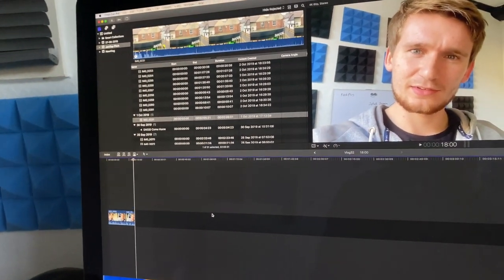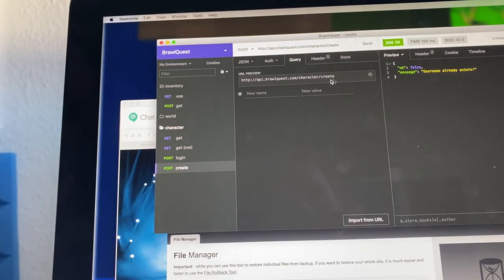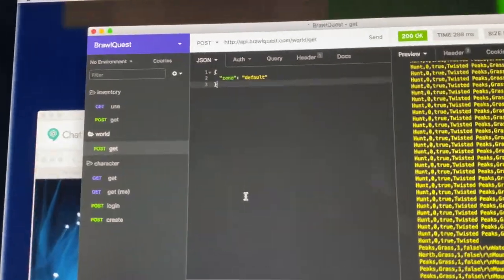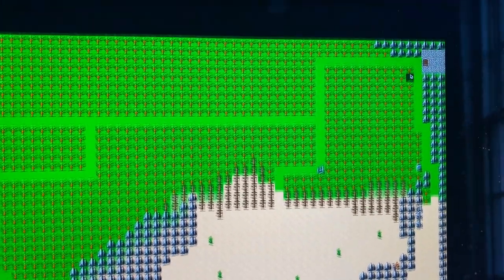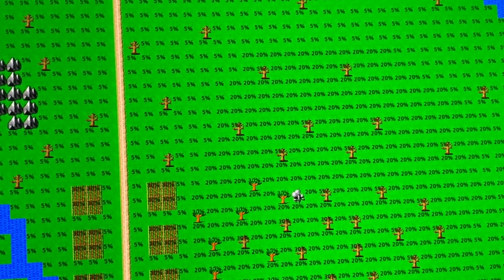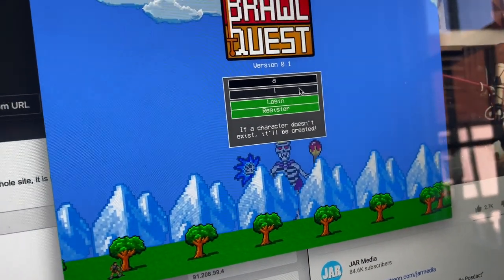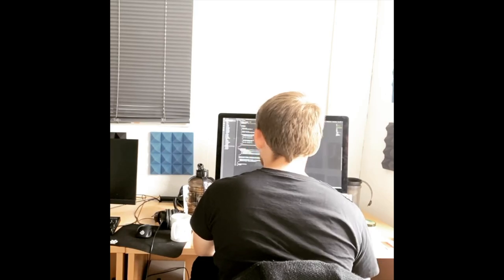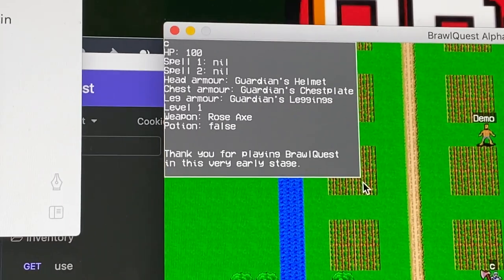BrawlQuest: Alpha Crunch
BrawlQuest Alpha is due for release on Friday and Tom has done basically nothing towards it.